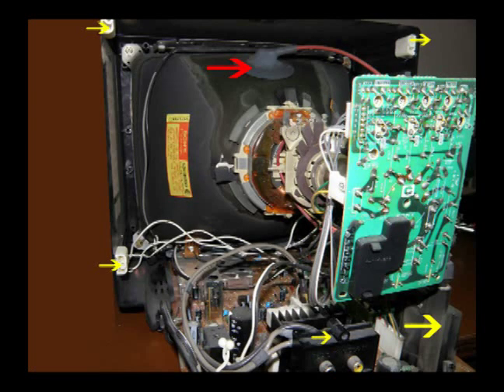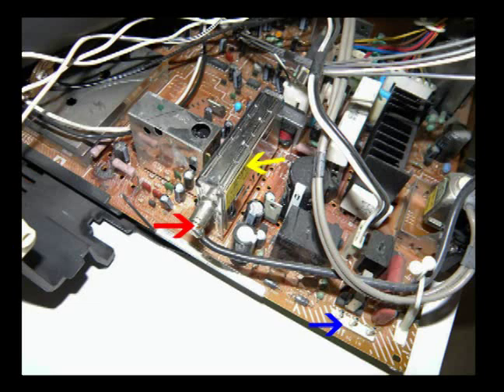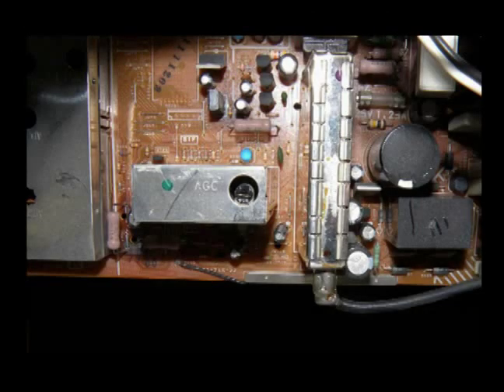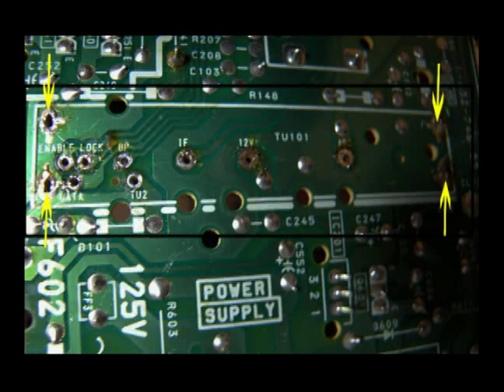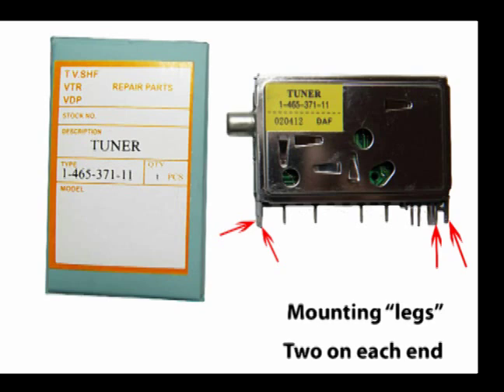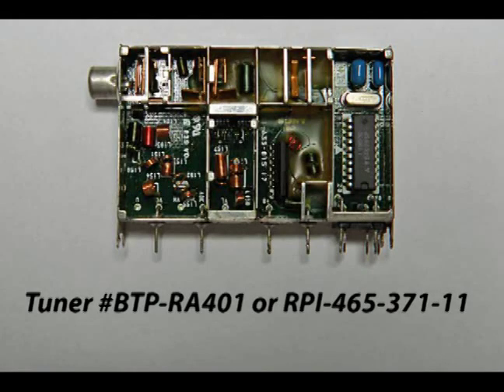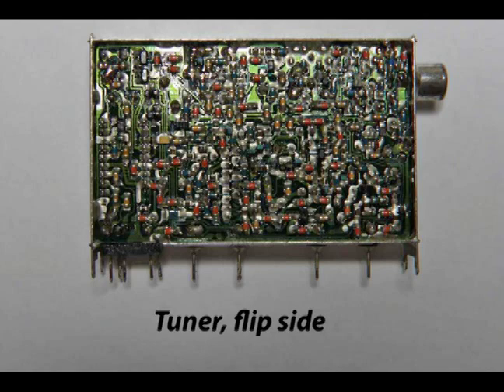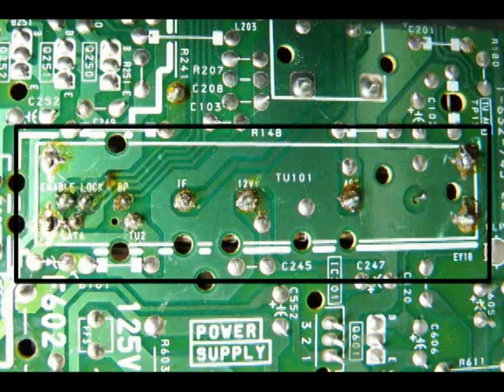Sony TV Tuner replacement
Replacing a Sony TV tuner Sony Trinitron, 1991, 13", KV13T R24